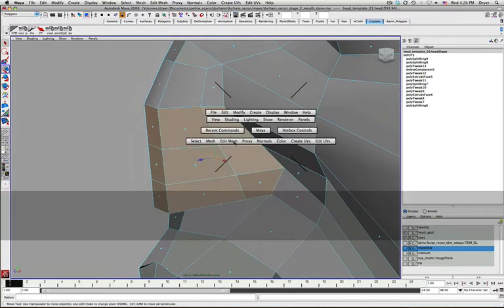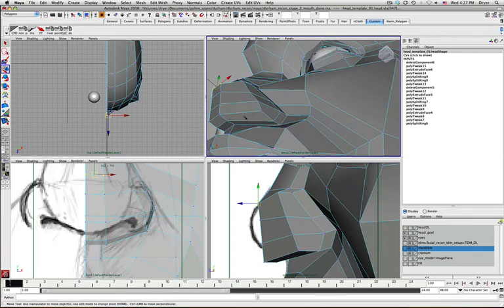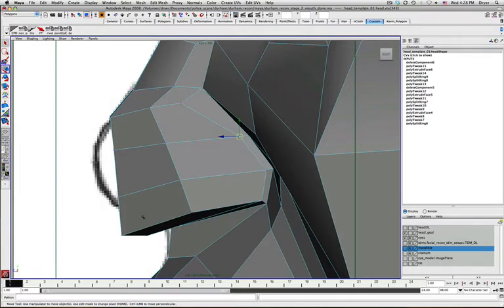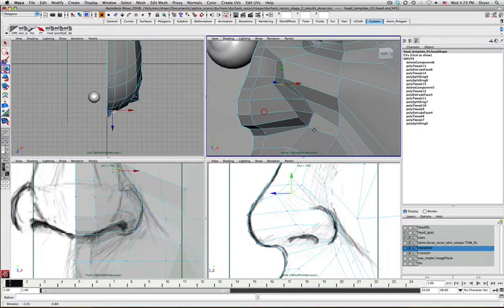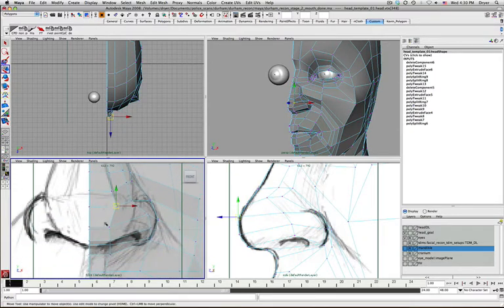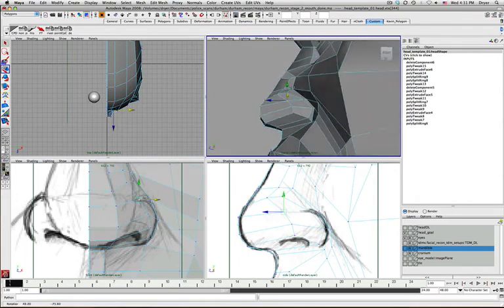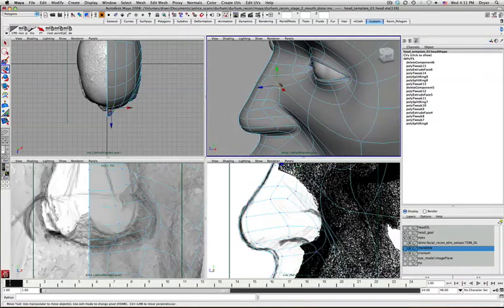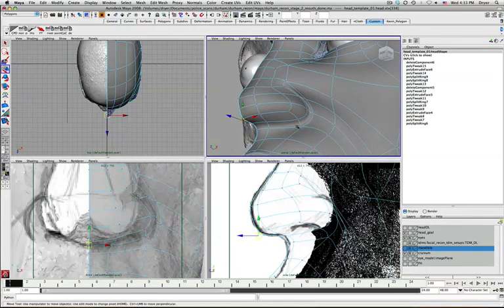hsc405 modeling 16 nose b